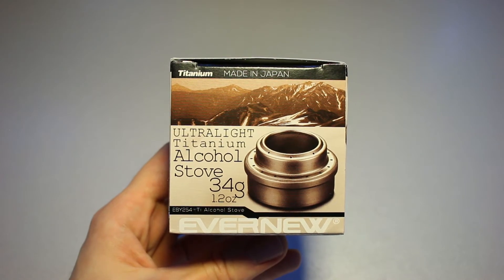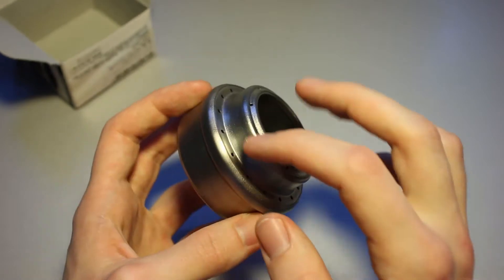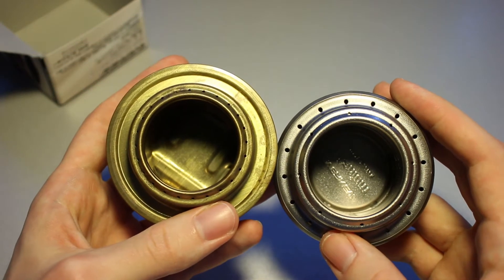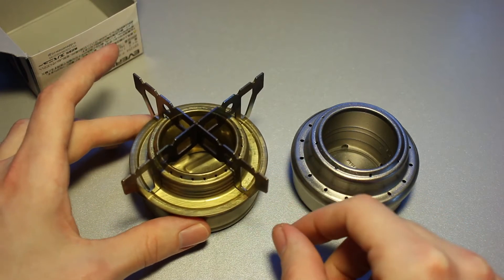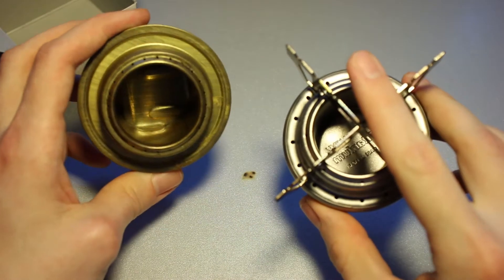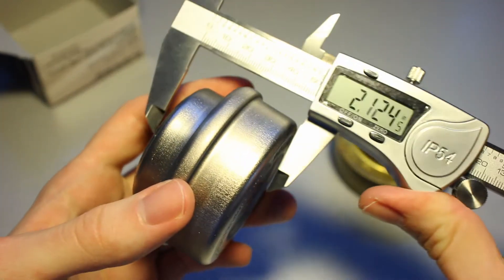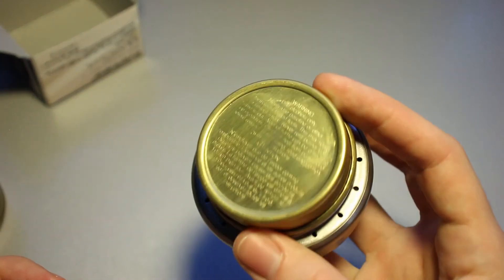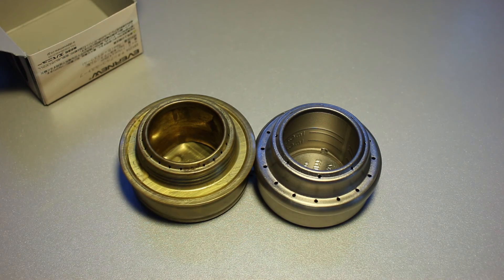Evernew Ultralight Titanium Alcohol Stove Unboxing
The purpose of this video is to give an impression of the overall look and the sizing of the stove itself. I also draw some comparisons to the classic Trangia burner.